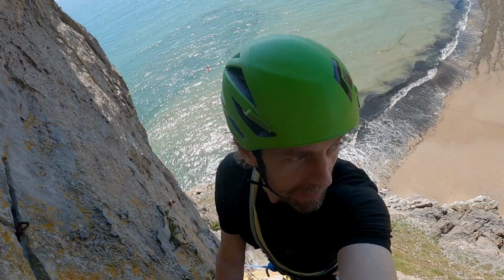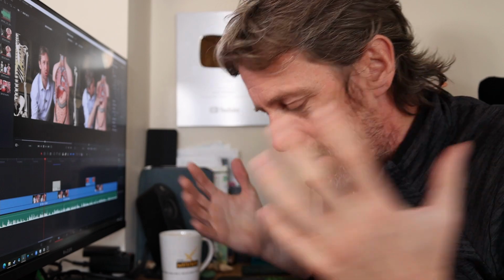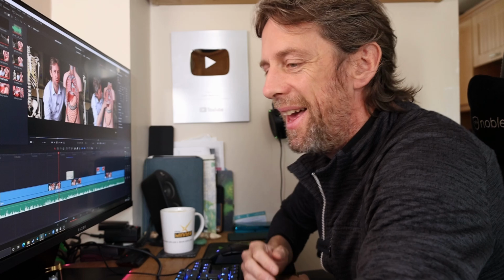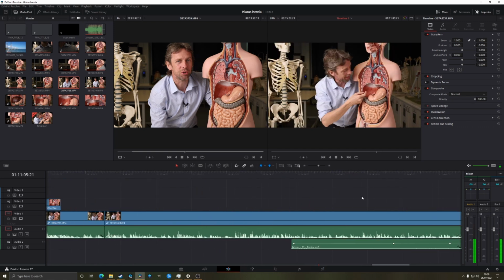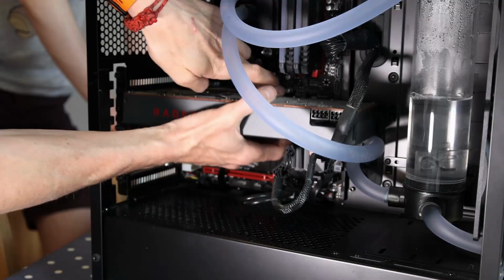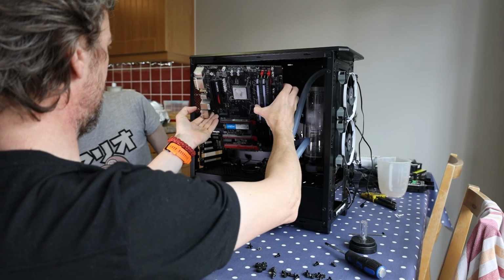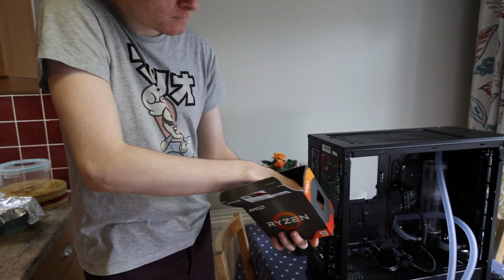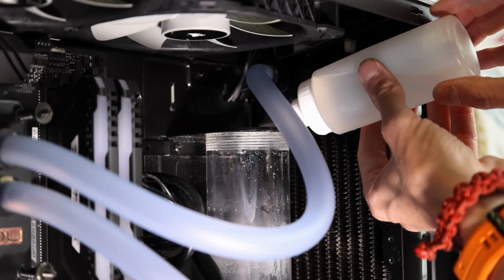Upgrade the brain (vlog)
It's time to upgrade my PC again, 4 years after its last upgrade. Its role has changed in that time. What CPU should I buy?